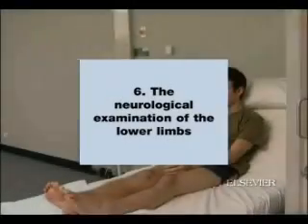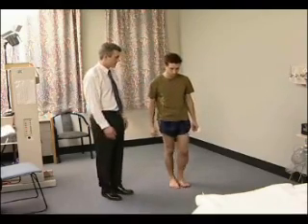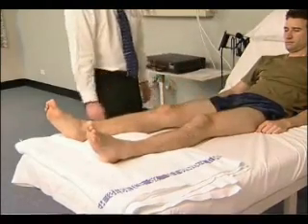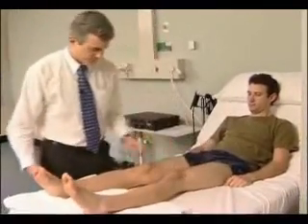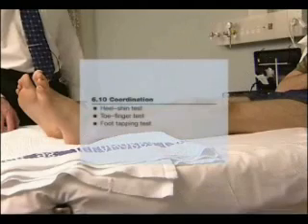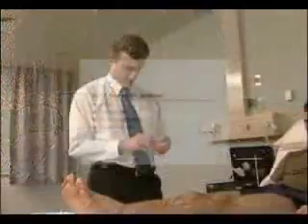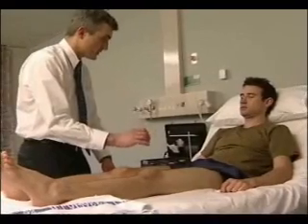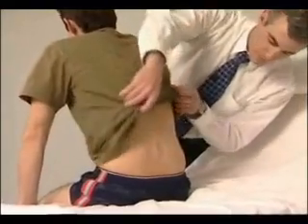Talley Physical Examination 6-The Neurological Examination of Lower Limbs.wmv